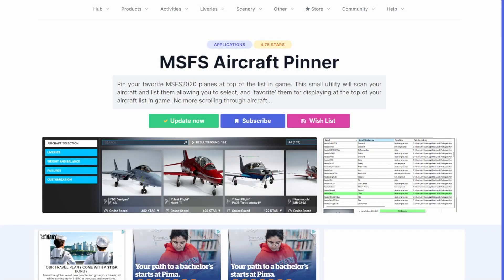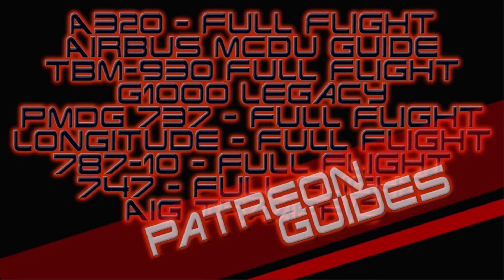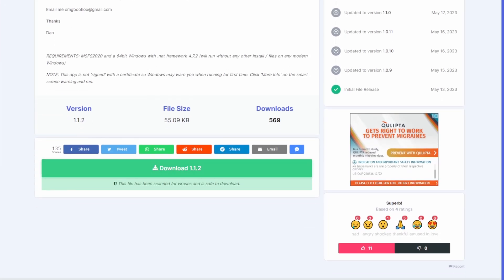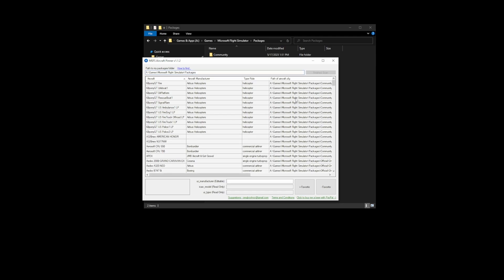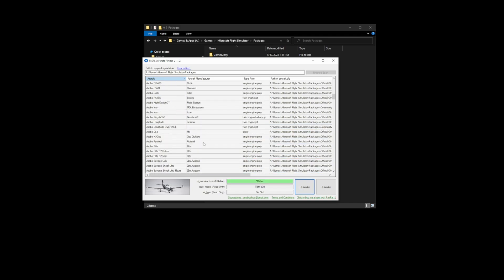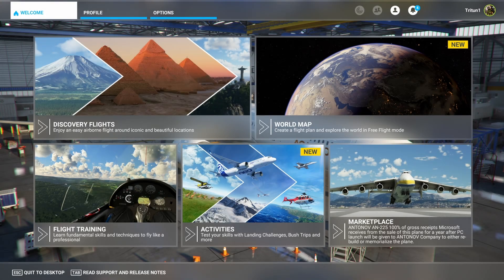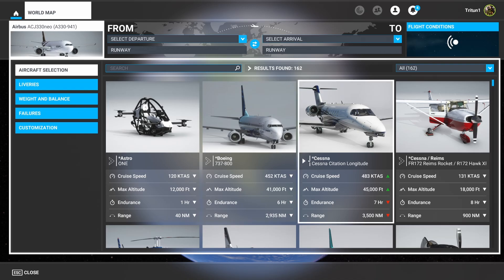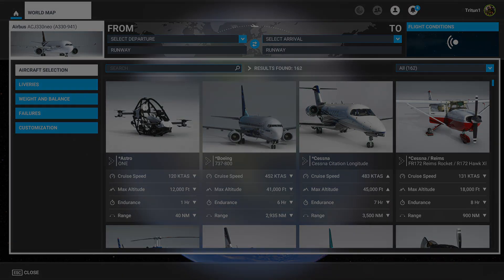MSFS Put Your Favorite Planes On TOP | Aircraft Pinner!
MSFS Aircraft Pinner addon application is a great tool for bringing your favorite aircraft to the top of the selection menu so you don't have to scroll or search through all of your planes!

0:00 Intro

747-800 Full Flight Tutorial Guide

My Specs
64GB DDR4 G.Skill RGBneo (Specifically engineered for AMD Ryzen)
RTX 4080
4k resolution